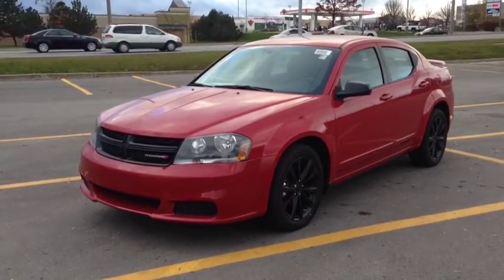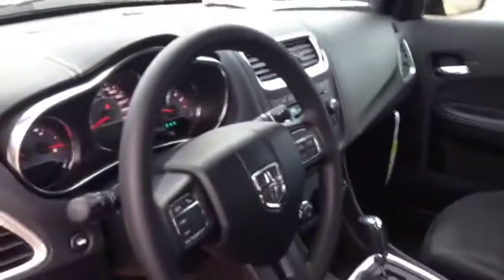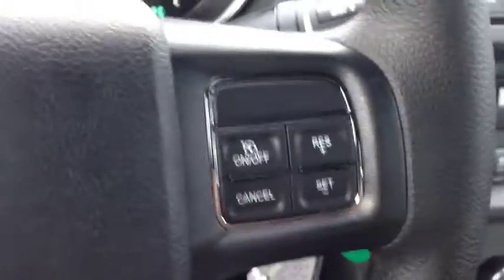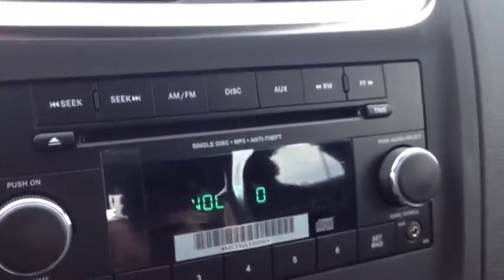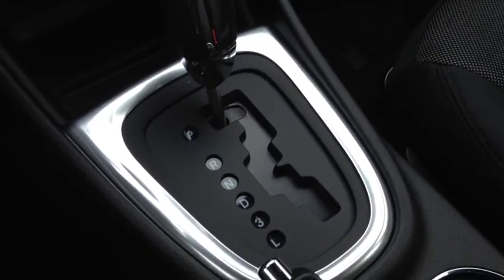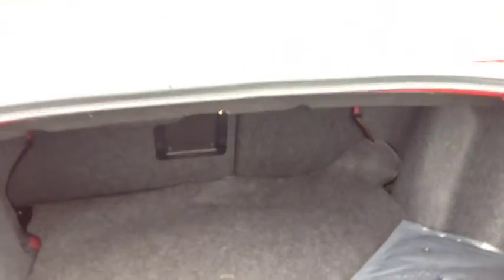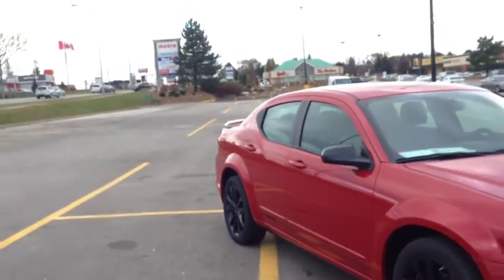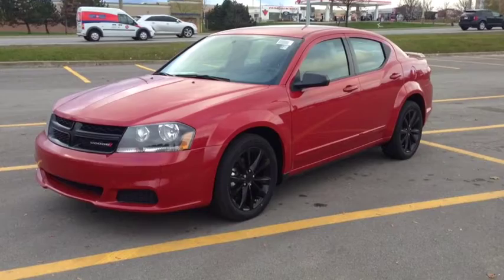2014 Dodge Avenger SE Black Top | MacIver Dodge Jeep | Newmarket Ontario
This is a walk around of a brand new 2014 Dodge Avenger SE Black Top in Redline 2 Coat Pearl brought to you